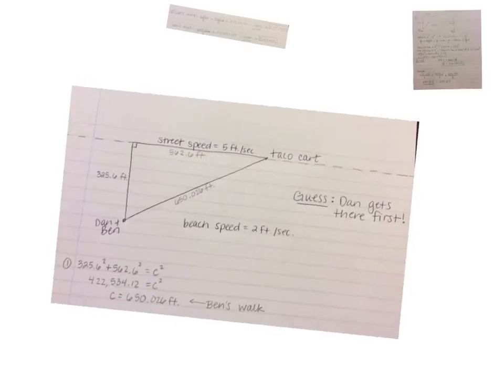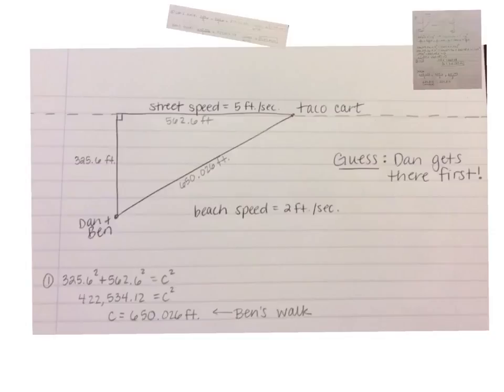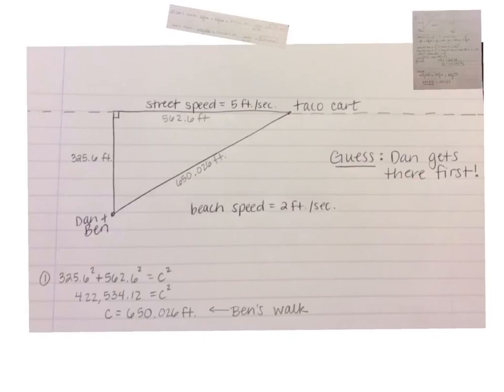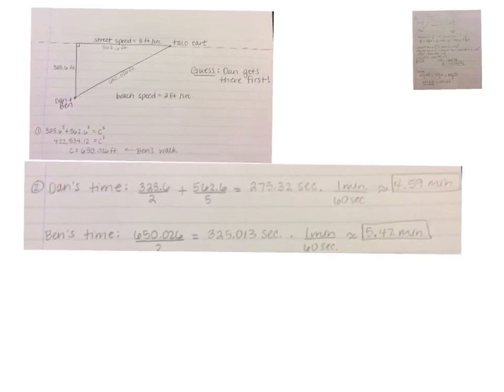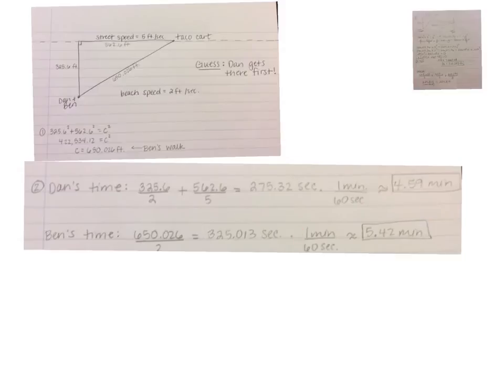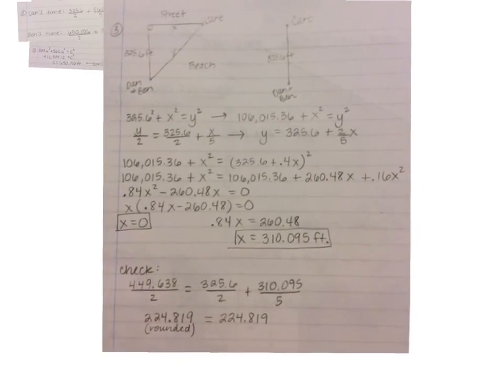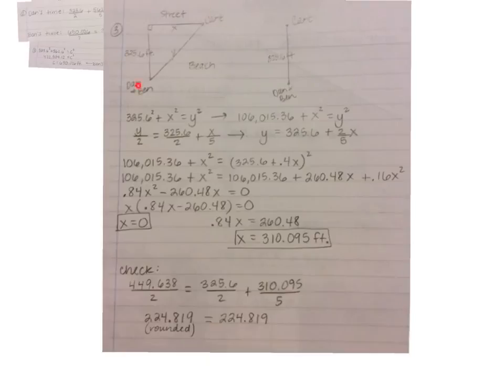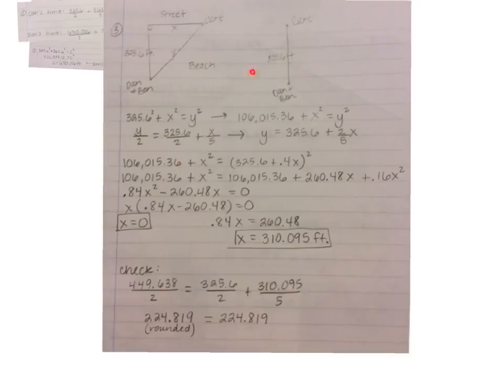Taco Cart Solution by Andria Beste